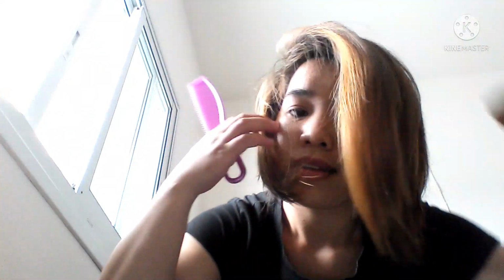HOW I GET RID OF SPLIT ENDS TO MY HAIR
I suggest to use shampoo,conditioner that's  fit to your hair.
Thank you so much hope you like my tips.
Take care always.